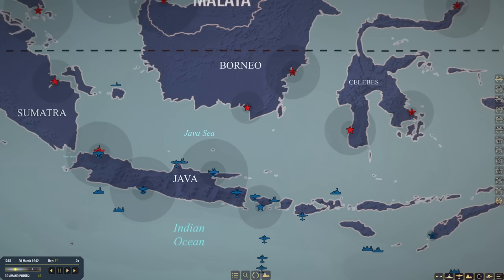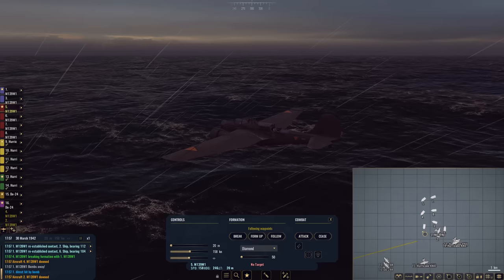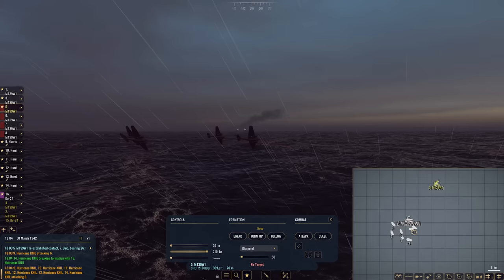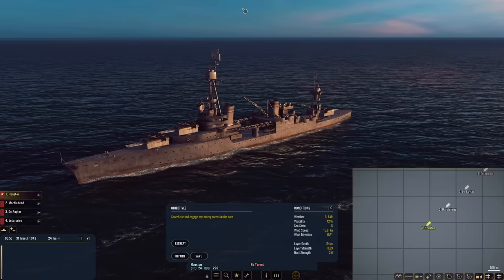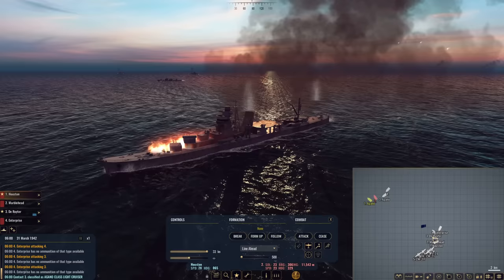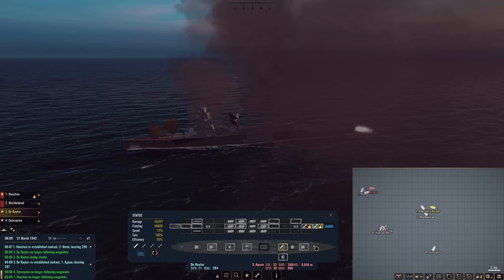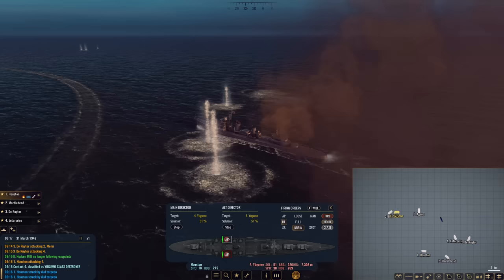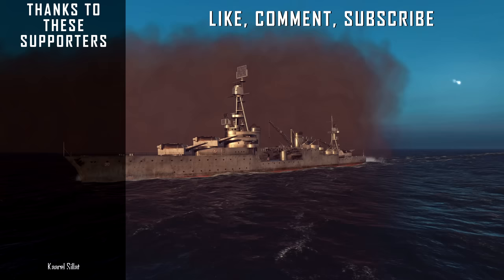War on the Sea - Dutch East Indies Campaign || Ep.26 - Stormy Weather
HolyKrieg             John S. Sears   Abnormal Creations
Is a new Standalone Map and Mod centering around ABDACOM in the defense of the Dutch East Indies in early 1942

Allied American, Britain, Dutch and Australian forces banded together to defend Java and the surroundings.

The Mod will incorporate a number of new ships and a brand new map and campaign of the Dutch East Indies - The ABDACOM Defensive.